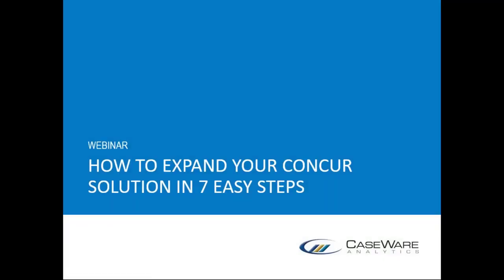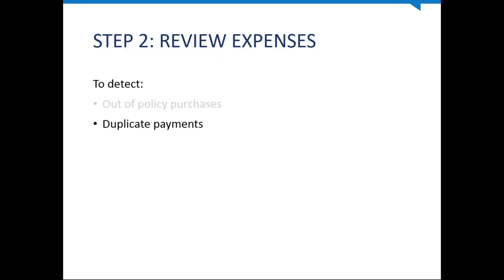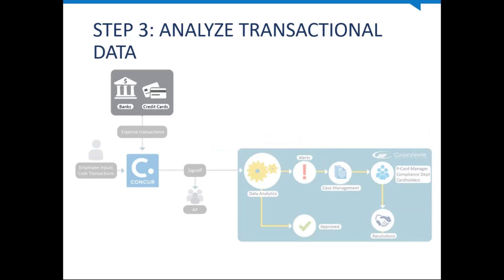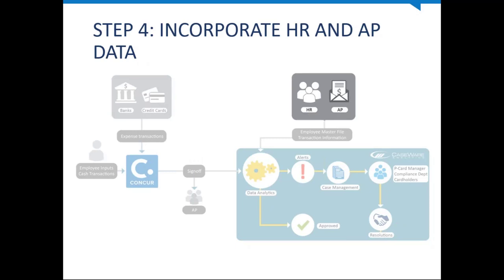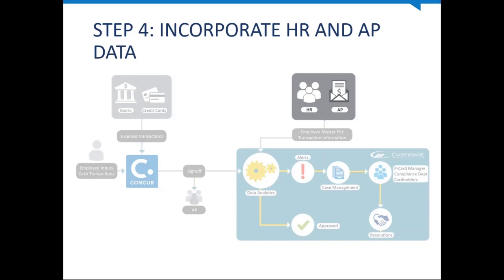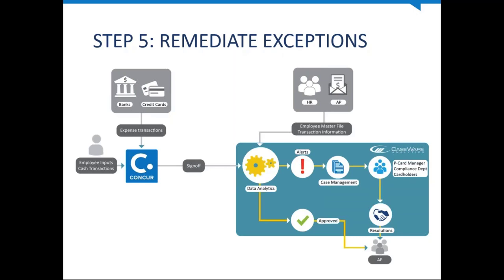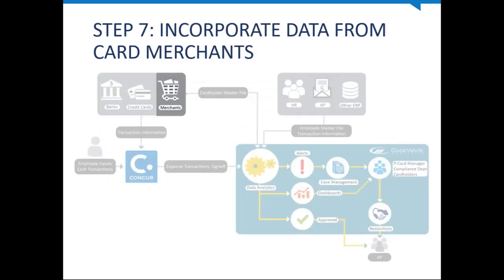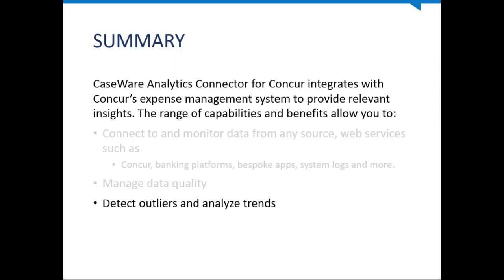WEBINAR - How to expand your Concur solution in 7 easy steps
Are your travel and entertainment expenses on the rise? Feeling pressured to review and approve expense reports quickly? Are you worried that you will miss potential misuse or abuse? If you answered yes to any of these questions, there is a solution for you.

CaseWare discusses how organizations can evolve their current Concur solution to one that allows them to have comprehensive tracking, reviewing and approval capabilities. The presentation also discuss how this solution uses customizable dashboards to get the information you need quickly as well as workflows with case management to involve the right people to resolve any misuse, abuse or fraud – all in 7 easy steps!

About Alessa
CaseWare Alessa helps banks, insurance companies, FinTechs, gaming institutions, manufacturing, and retail companies get ahead of risks and ensure compliance. to learn more.